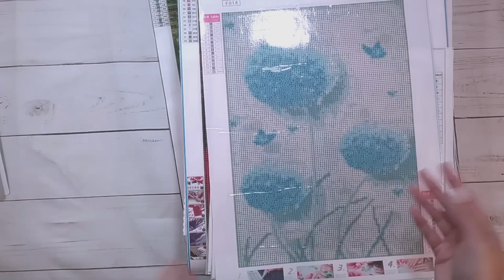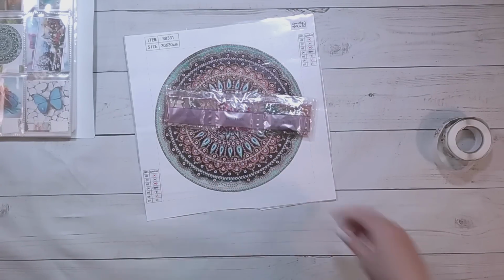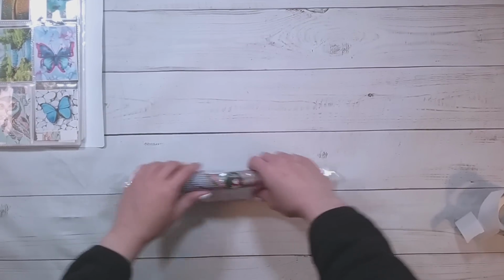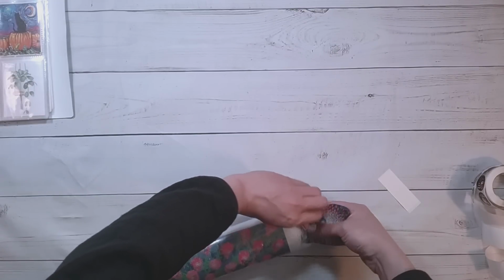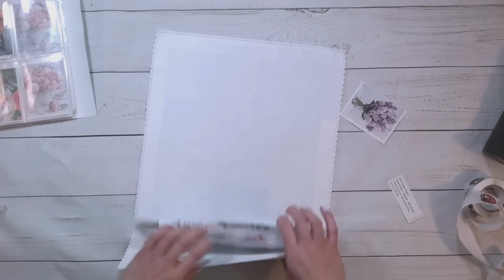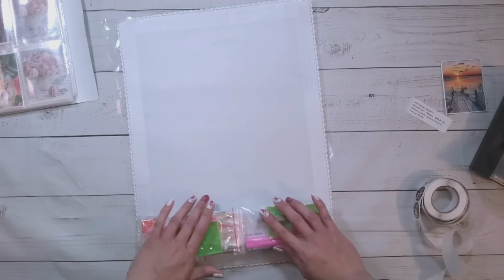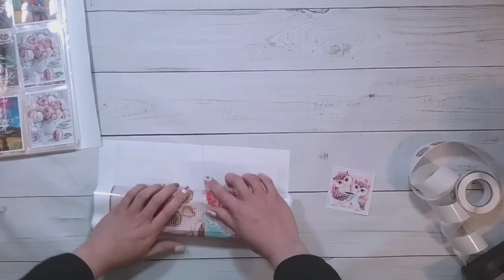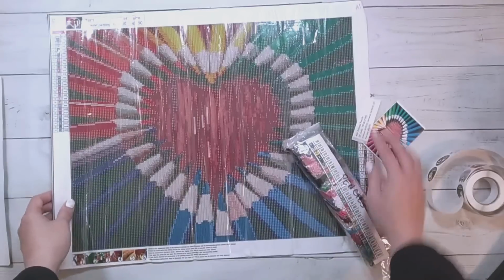Diamond Painting De-Stash Part 1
Join me while I de-stash and pack up some diamond paintings to donate.

** Links **
No links for anything but if you want me to find one, let me know what the inventory number of the diamond painting and I can look it up. They may not be available though since they are likely over a year old.